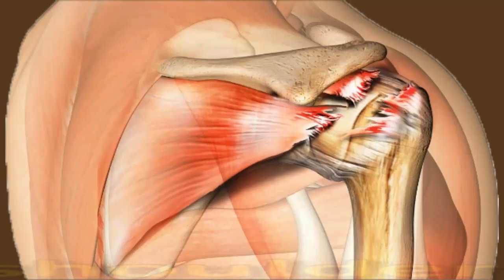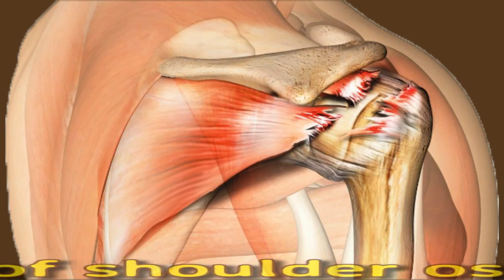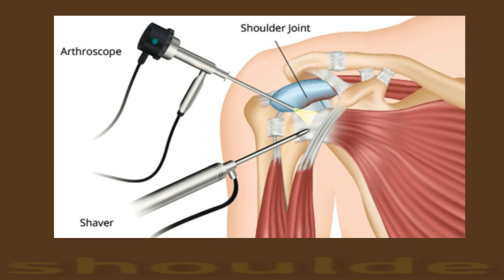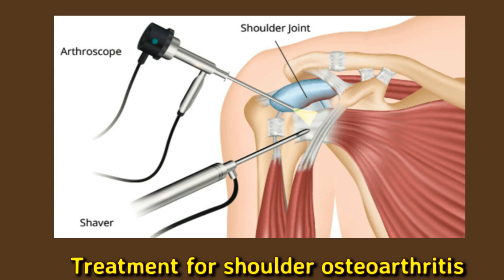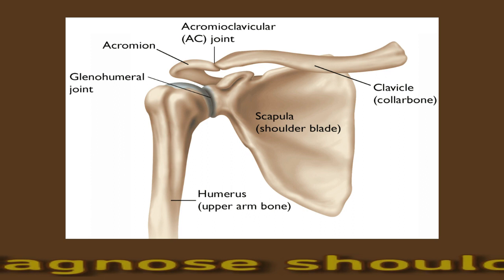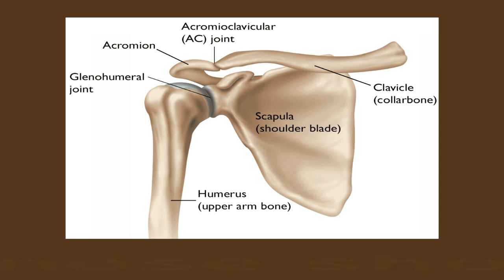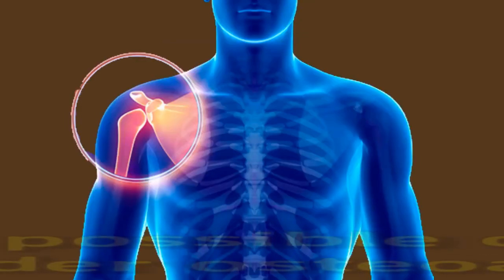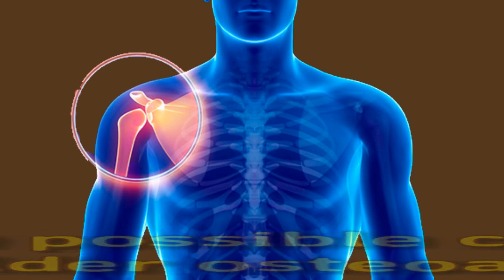Shoulder Osteoarthritis: Causes And Treatment